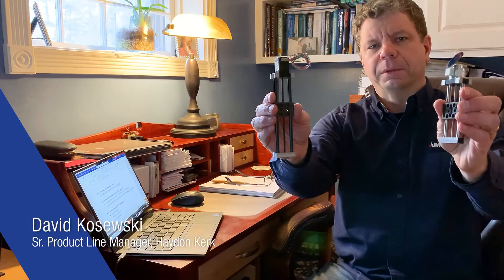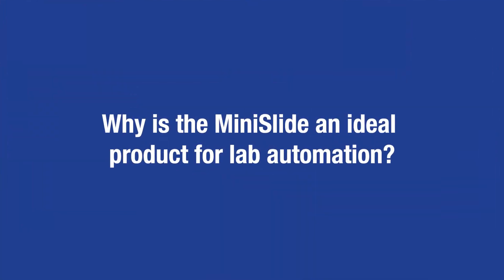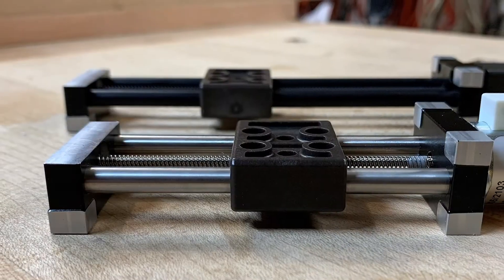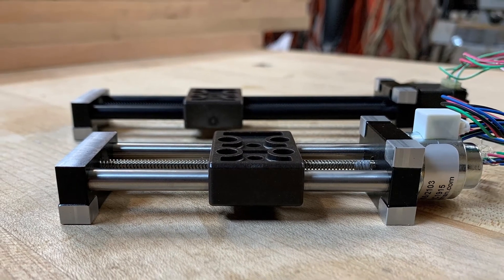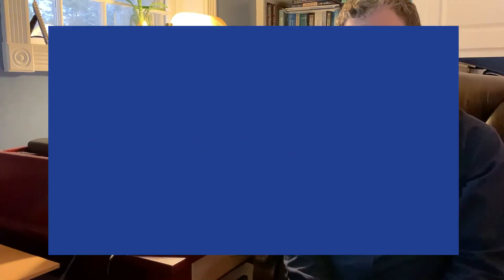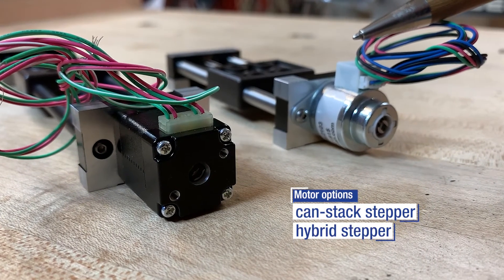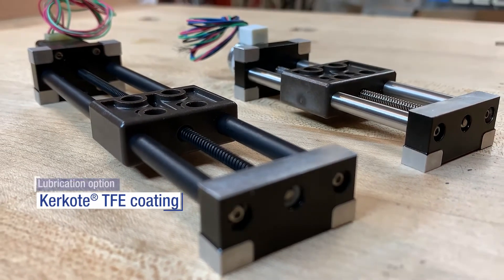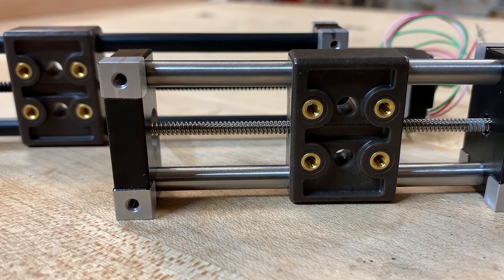Possibilities in Motion: The MiniSlide™ Series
Join David Kosewski,  Haydon Kerk Sr. Product Line Manager as he discusses the new compact, low profile MiniSlide™ MSA Series that saves engineering time. Perfect for small lab, medical equipment and optical stage applications.